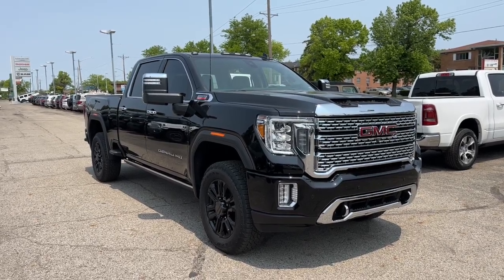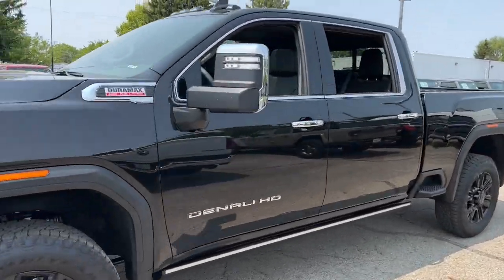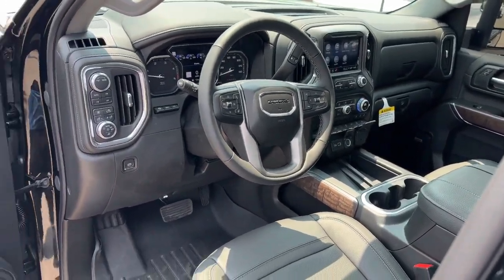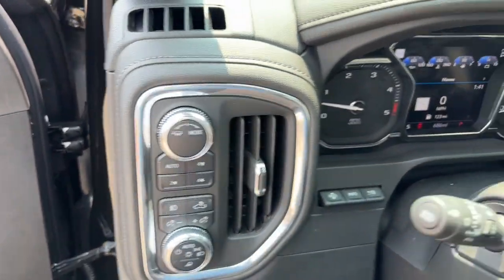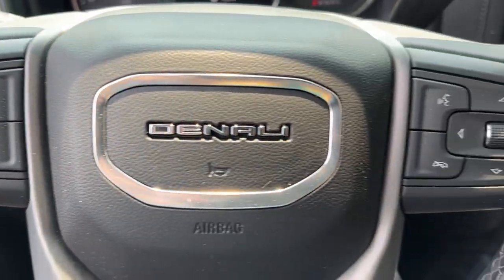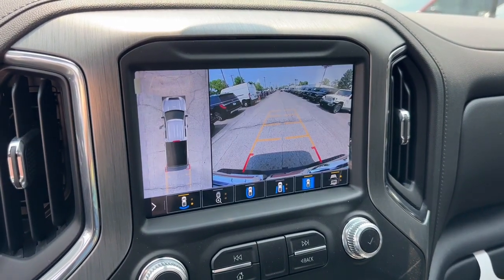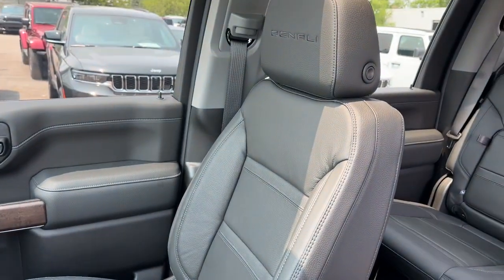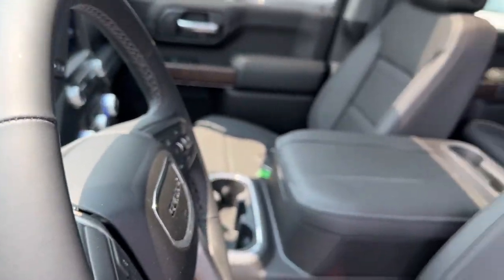2023 GMC Sierra 3500HD Columbus, Whitehall, Dublin, Hilliard, Delaware, OH J9354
Ebony Twilight Metallic Used 2023 GMC Sierra 3500HD Denali aailable is CDJR. Servicing the  Whitehall, Dublin, Hilliard, Delaware, OH area.

#{MAKE}
{MODEL}
2023 GMC Sierra 3500HD Denali - Stock#: J9354

Byers CDJR
465 S Hamilton Rd

Recent Arrival! 2023 Ebony Twilight Metallic GMC Sierra 3500HD Denali Duramax 6.6L V8 Turbodiesel 4WD Collision Warning System, Active Parking Assist, Heated and Cooled Seats, Blind-Spot Monitors, Lane Keeping Assist, Navigation System, Heads-Up Display, Backup Camera, Keyless Access with Push Button Start, Apple CarPlay, Android Auto, Voice Recognition, Bluetooth Hands-Free, Sunroof/Moonroof, Tow Package, Heated steering wheel, Rear Camera Mirror, Trailer Tire Pressure Monitoring System, Auxiliary Trailer Camera, Power Retractable Steps, Gooseneck 5th Wheel Prep Package, Ebony Twilight Metallic Hitch Package.brbrCARFAX One-Owner. Clean CARFAX.brbrbrCall and speak with our knowledgeable Internet Sales Specialist sales staff today! At Byers Chrysler Jeep Dodge Ram, we offer Market Based Pricing so please call to check on the availability of this vehicle. We'll buy your vehicle, even if you don't buy ours
Navigation System,Denali Black Diamond Edition,Denali Ultimate Package,Driver Alert Package I,Driver Alert Package II,Gooseneck/5th Wheel Prep Package,Hitch Package (LPO),Preferred Equipment Group 5SA,Technology Package,X31 Off-Road Package,7 Speakers,AM/FM radio: SiriusXM with 360L,Bose Premium 7 Speaker Sound System,MultiPro Audio System by Kicker (LPO),Premium audio system: Premium GMC Infotainment System,Radio: AM/FM w/Prem GMC Infotainment System & Navi,SiriusXM w/360L,Steering Wheel Audio Controls,Air Conditioning,Automatic temperature control,Electric Rear-Window Defogger,Front dual zone A/C,Rear window defroster,120-Volt Bed Mounted Power Outlet,120-Volt Instrument Panel Power Outlet,12-Volt Rear Auxiliary Power Outlet,Driver Memory,Memory seat,Power driver seat,Power Front Passenger Windows w/Express Up/Down,Power Front Windows w/Driver Express Up/Down,Power Rear Windows w/Express Down,Power steering,Power windows,Remote keyless entry,Remote Vehicle Starter System,Steering wheel mounted audio controls,Universal Home Remote,Manual Tilt-Wheel/Telescoping Steering Column,Off-Road Suspension,Speed-sensing steering,Traction control,4-Wheel Disc Brakes,ABS brakes,Dual front impact airbags,Dual front side impact airbags,Electrical Lock Control Steering Column,Front anti-roll bar,Front wheel independent suspension,Keyless Open & Start,Low tire pressure warning,Occupant sensing airbag,Overhead airbag,Power Door Locks,Power Sunroof,Pickup Bed,Brake assist,Electronic Stability Control,Lane Departure Warning System,Exterior Parking Camera Rear,Hill Descent Control,Auto High-beam Headlights,Delay-off headlights,Front fog lights,Fully automatic headlights,Panic alarm,Security system,Unauthorized Entry Theft-Deterrent System,Speed control,2-Speed Active Transfer Case,220 Amp Alternator,Engine Block Heater,Exhaust Brake,Heavy-Duty 80 Amp Battery,6 Rectangular Chromed Tubular Assist Steps,Auto-dimming door mirrors,Bumpers: body-color,Front Chrome Recovery Hooks,Heated door mirrors,IntelliBeam Automatic High Beam On/Off,LED Cargo Area Lighting,Polished Exhaust Tip,Power door mirrors,Power-Retractable Assist Steps,ProGrade Trailering System,Rear step bumper,Rear Wheelhouse Liners,Signature Denali Grille w/High Gloss Black Mesh,Spray-On Pickup Bed Liner w/Denali Logo,Turn signal indicator mirrors,Winter Grille Cover,2 USB Ports (First Row),2 USB Ports Inside Console,2nd Row Dual USB Charge-Only Ports,Auto-Dimming Inside Rearview Mirror w/Camera,Auto-dimming Rear-View mirror,Automatic Emergency Braking,Bed View Camera w/2 Trailer Camera Provisions,Compass,Compass Located In Instrument Cluster,Driver door bin,Driver vanity mirror,Floor-Mounted Center Console,Following Distance Indicator,Forward Collision Alert,Front reading lights,Garage door transmitter,Genuine wood console insert,Genuine wood door panel insert,GMC Connected Access Capable,HD Rear Vision Camera,HD Surround Vision w/2 Trailer View Camera Provisions,Heated steering wheel,Illuminated entry,Lane Change Alert w/Side Blind Zone Alert,Multicolor 15 Diagonal Head-Up Display,OnStar & GMC Connected Services Capable,Outside temperature display,Overhead console,Passenger vanity mirror,Prem Front Floor Liners w/Removable Carpet Insert,Prem Rear Floor Liners w/Removable Carpet Insert,Rear Cross Traffic Alert,Rear reading lights,Rear seat center armrest,Safety Alert Seat,Tachometer,Telescoping steering wheel,Tilt steering wheel,Trip computer,Ultrasonic Front & Rear Park Assist,Voltmeter,Wi-Fi Hotspot Capable,Wired Auxiliary Trailer Camera (LPO),Wireless Apple CarPl